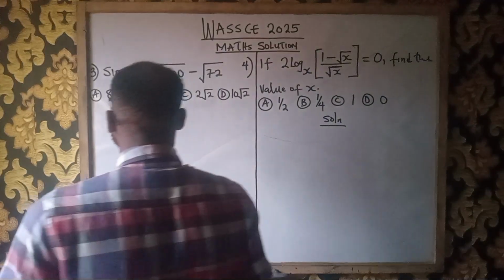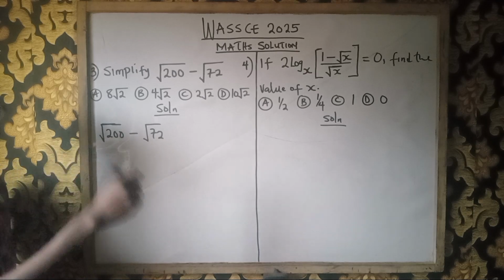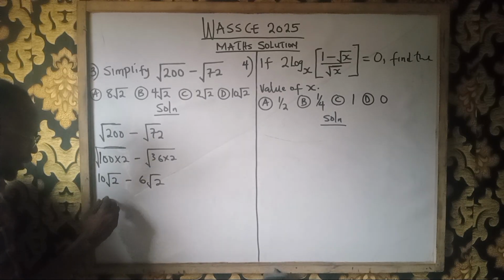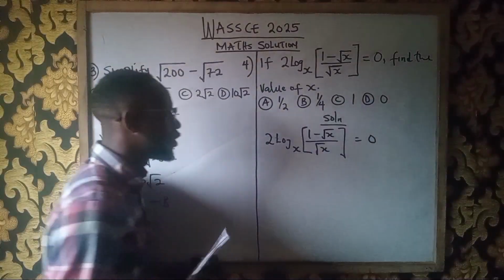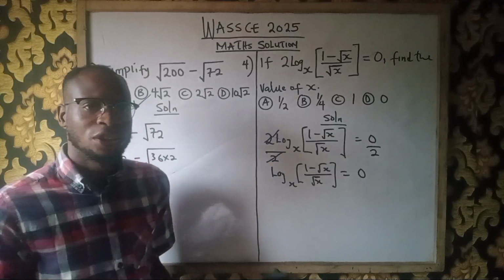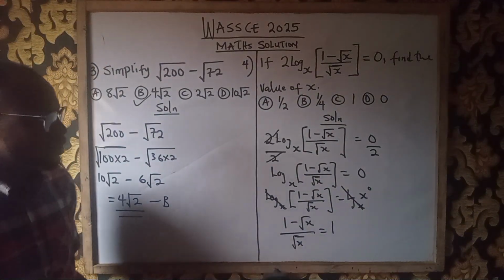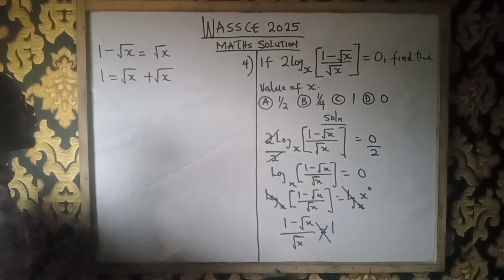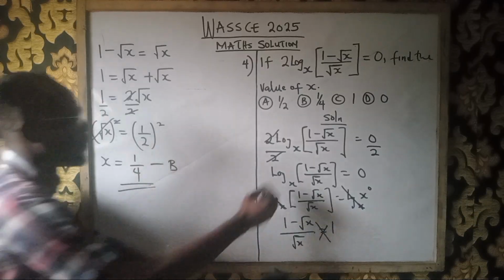Wassce 2025 mathematics solutions| Q3 AND Q4